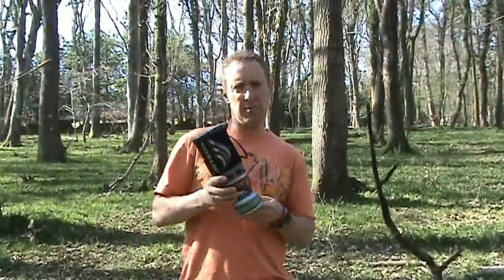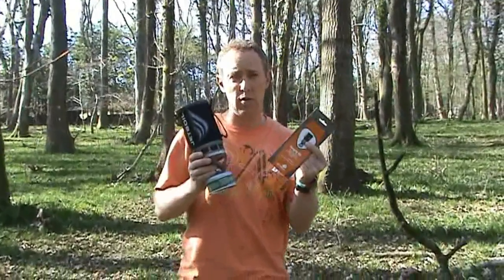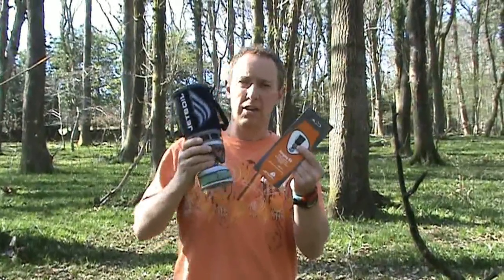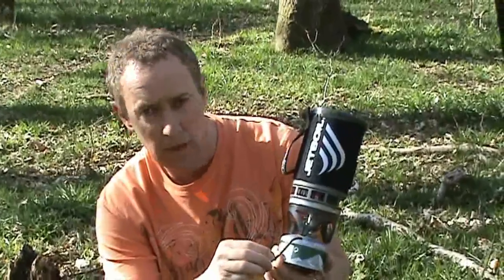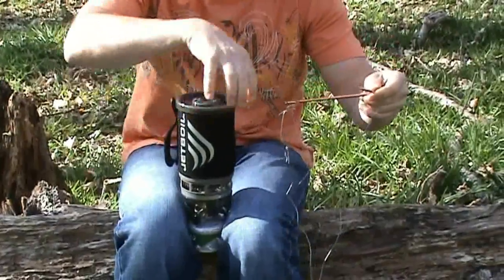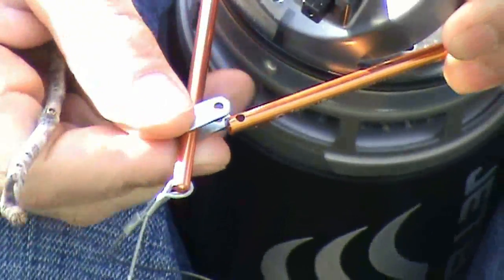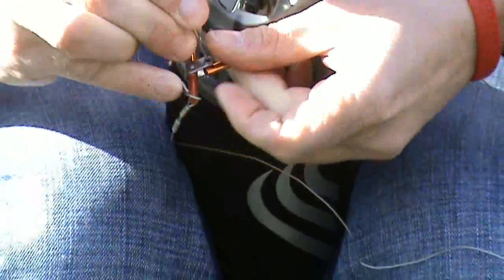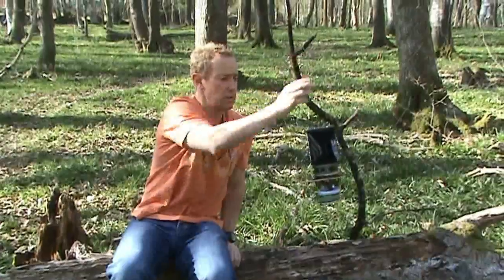RVOps Jet Boil Hanging Kit